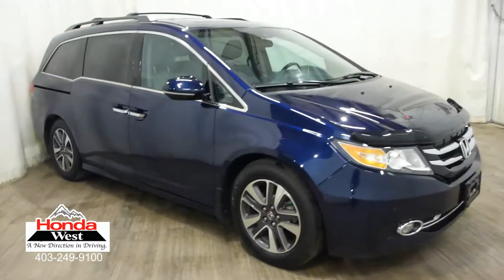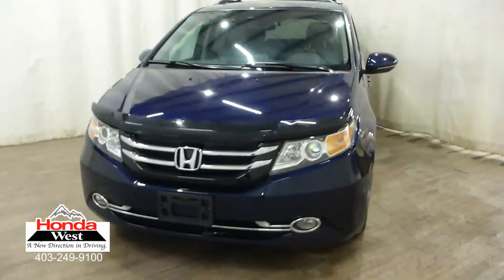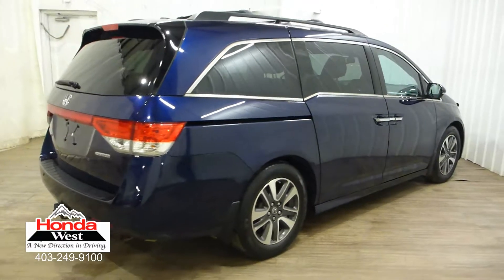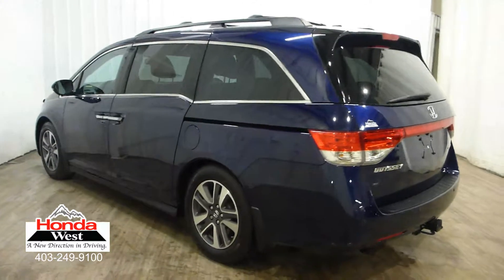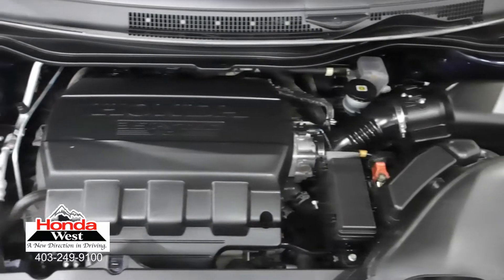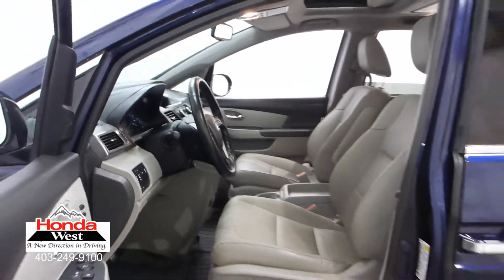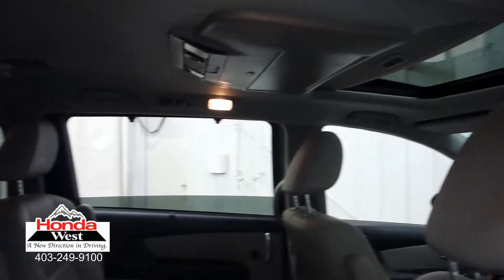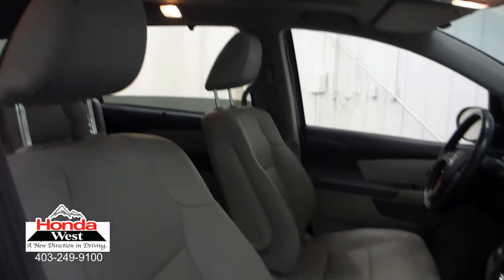2015 Honda Odyssey Touring - 18050954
72 Hour No Questions Asked Full Money Back Guarantee + Flexible Financing + Balance of Manufacturers Warranty + 7 Day/1000 km exchange policy + Carproof Vehicle History Report + Certified Inspection Report = Honda West Certified Pre-Owned!!!

6 months tire replacement/repair
6 months battery replacement
6 months brake replacement/repair
6 months light bulb replacement

Smart Reasons to Shop at Honda West:
100+ Point Inspection*
7 Day / 1,000 kms Exchange Policy*